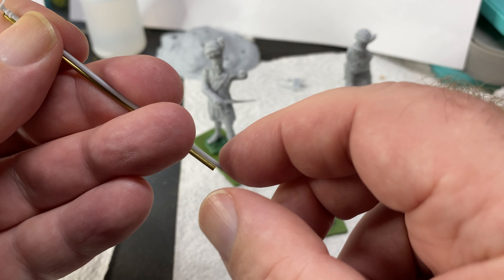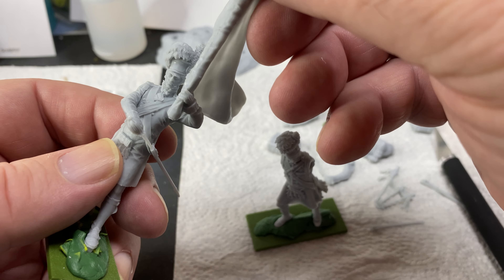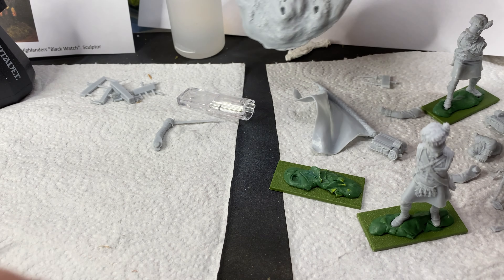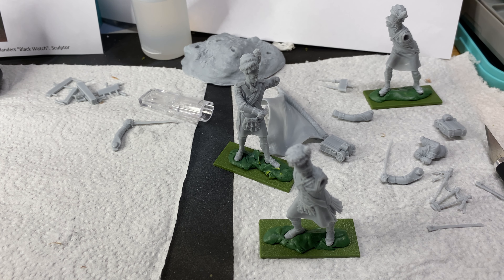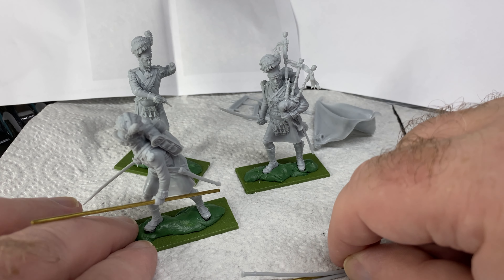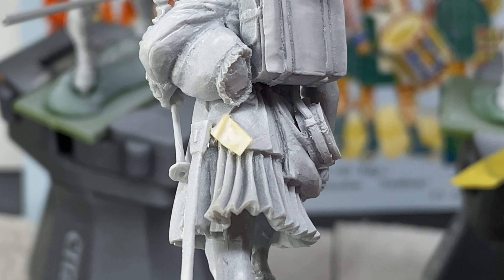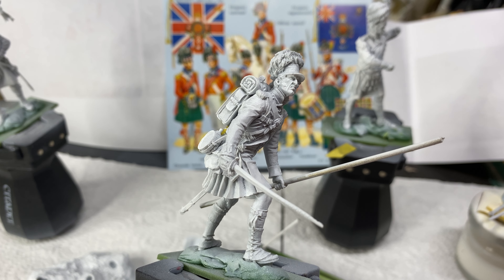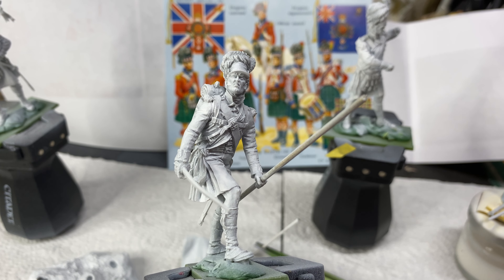The Black Watch at Quatre Bras 1815: 54mm figures by Vladimir Danilov, assembly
Hi all,

starting another project this time, as the title says, the 2nd Battalion Black Watch at Quatre Bras in 1815. Superb little figures that I bought a while ago by a guy called Vladimir Danilov. I don't really like working with resin but these 54mm (on the larger side) are beauties.